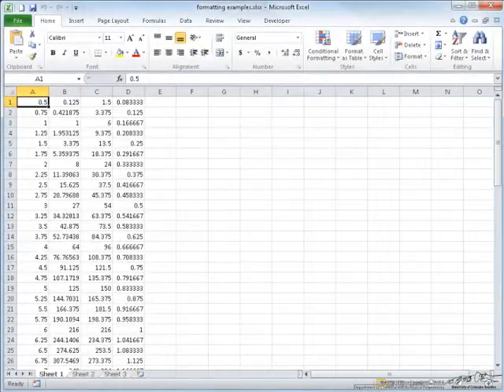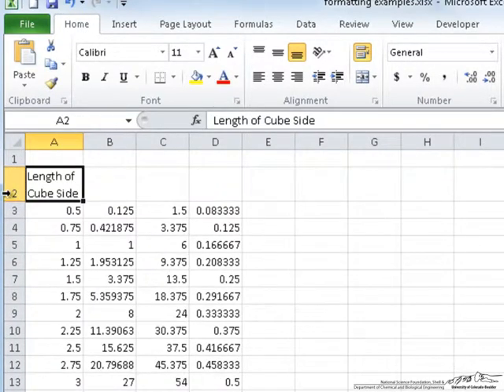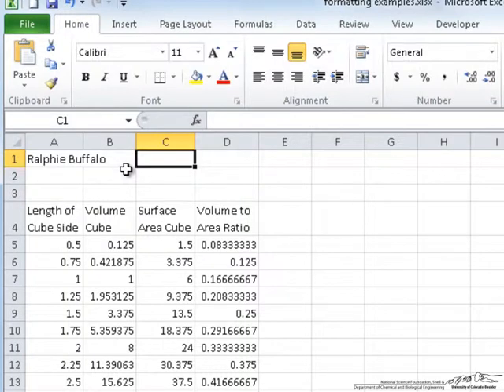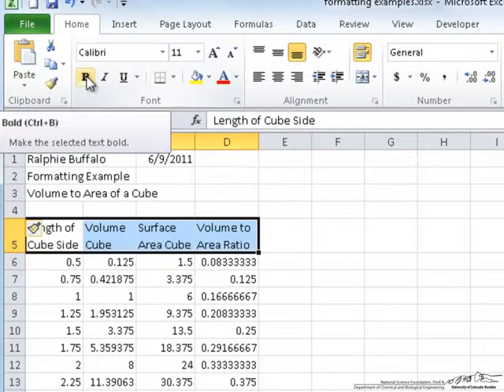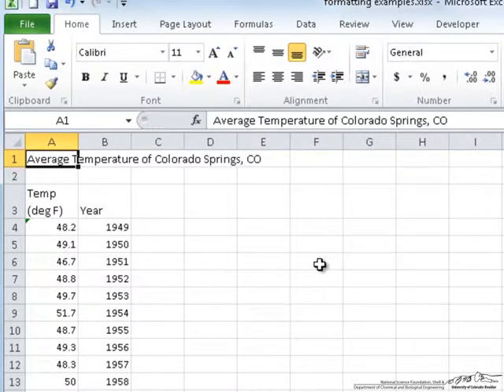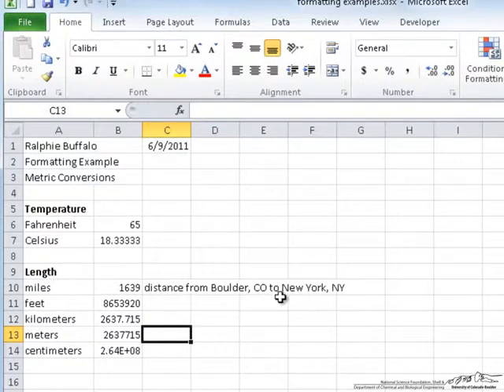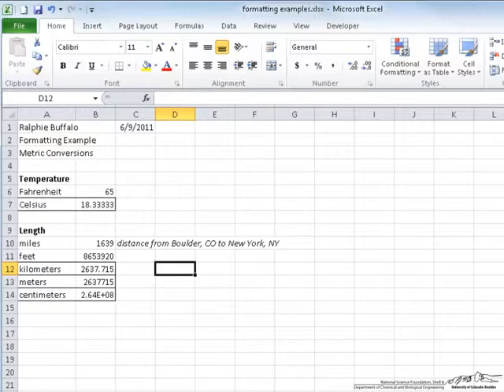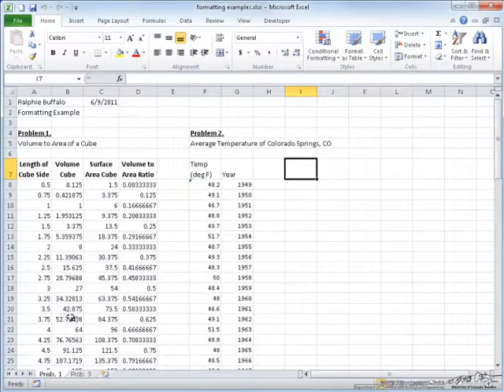Formatting in Excel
Presents some simple formatting tips for Excel 2010. Prepared at the University of Colorado Boulder Department of Chemical and Biological Engineering.